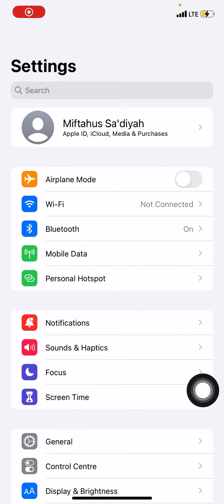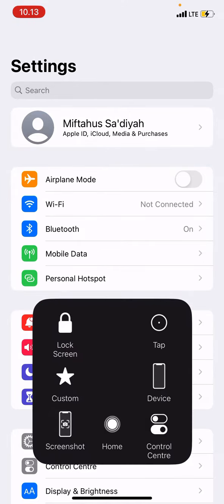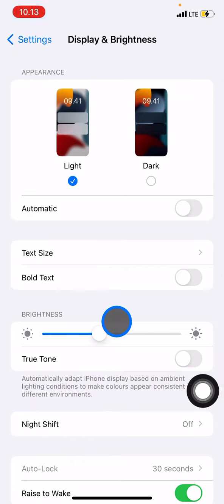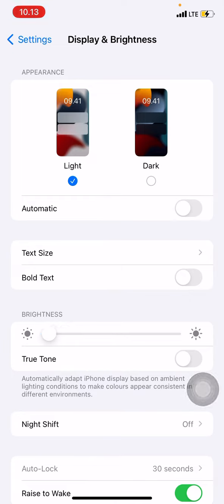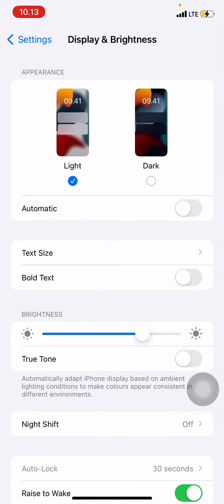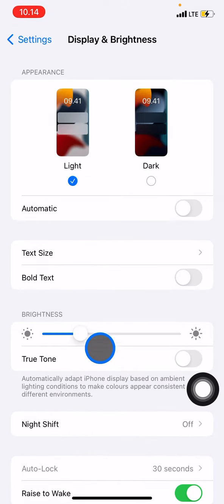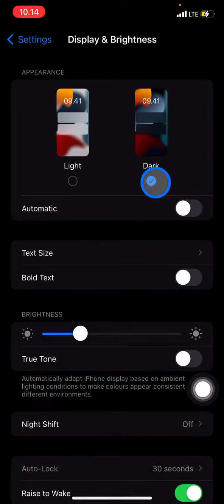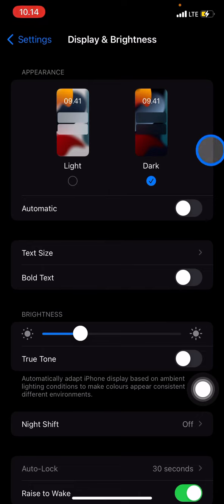Is Your Screen Too Bright? How to Change Display Settings on Your iOS Device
Too much light can hurt your eyes! Control the light of your screen to safe your eyes. You can also change the display theme of your phone into dark mode so you can reducing the brightness of your screen